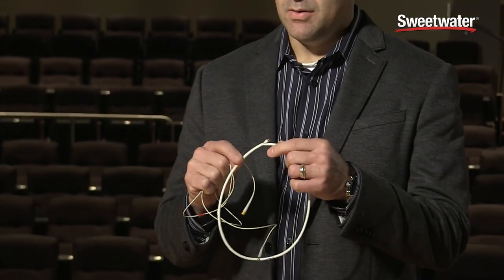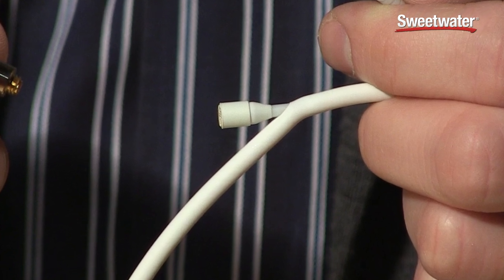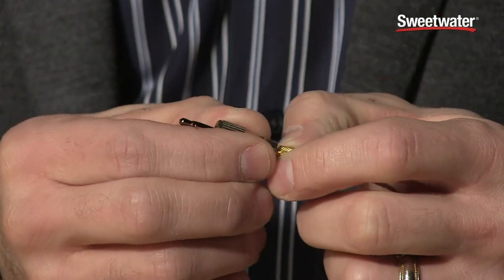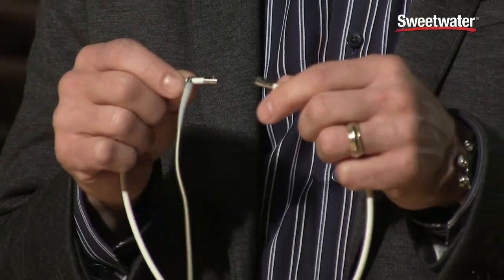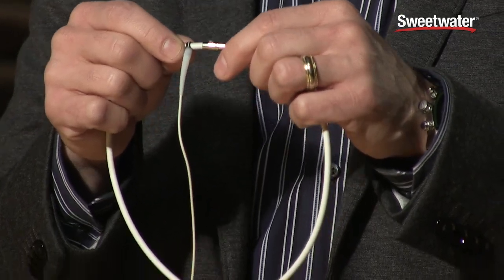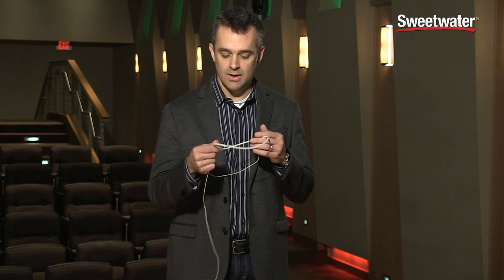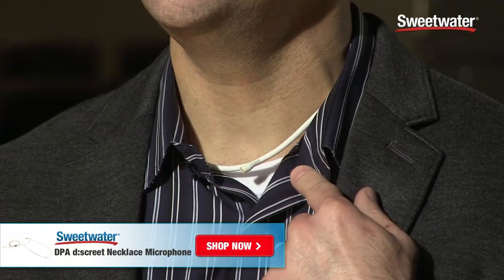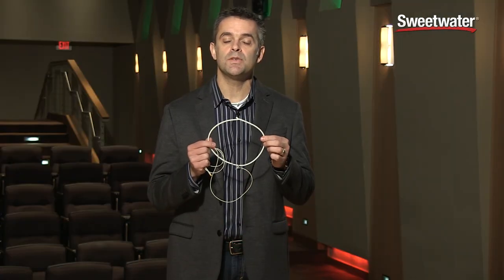Sweetwater's DPA d:screet Necklace Microphone Overview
Christopher Spahr from DPA presents the d:screet Necklace Microphone. After the video, click the link above for even more info on the DPA d:screet Necklace Microphone.